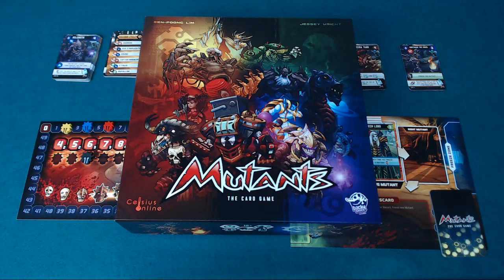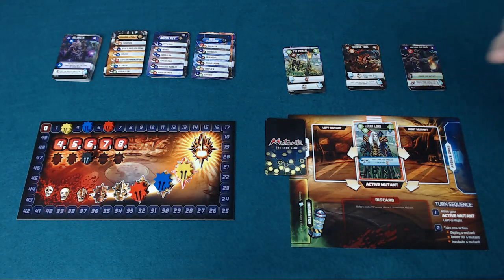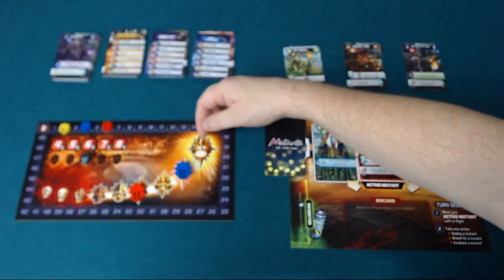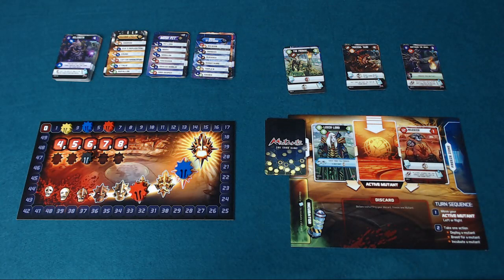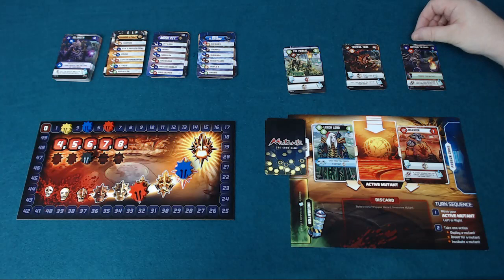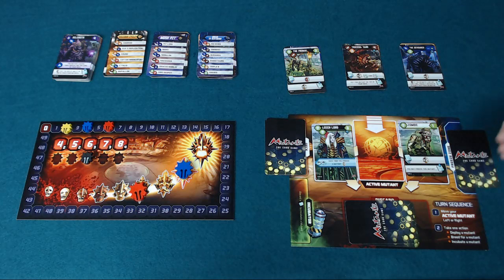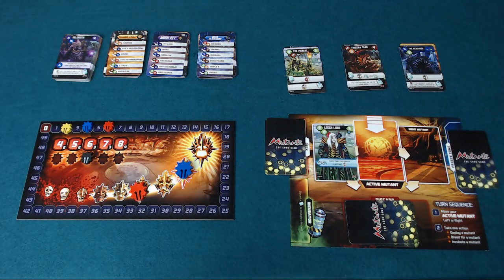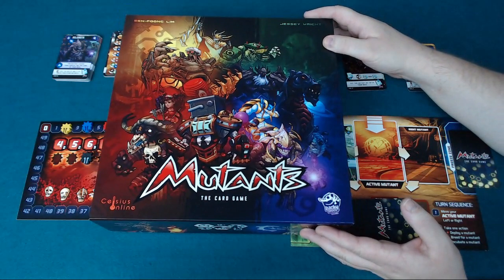Pit Stop: Mutants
Ronan gives an overview of Mutants, designed by Sen-Foong Lim and Jesse Wright. Published by Lucky Duck Games.